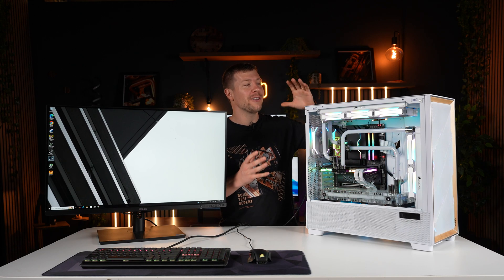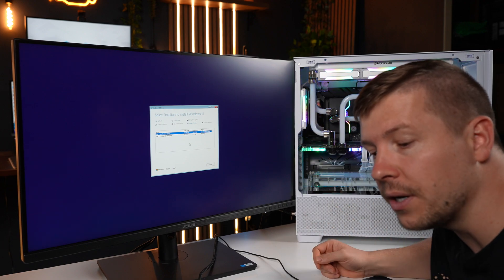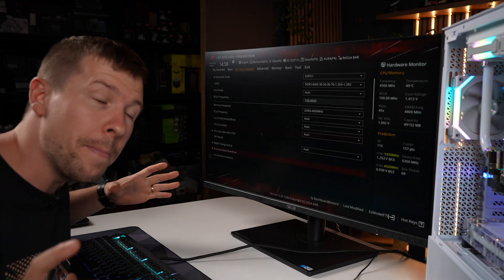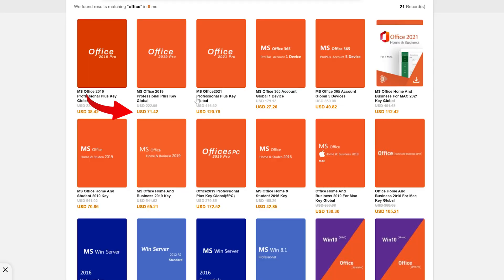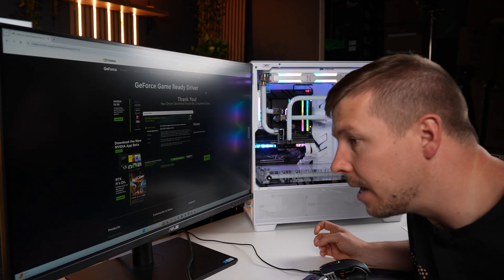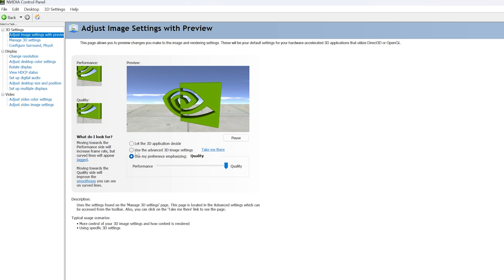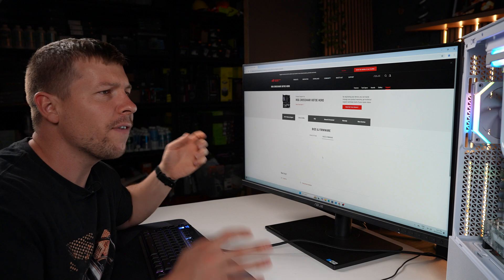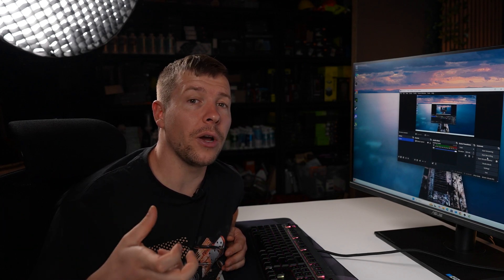What To Do After You've Built Your Gaming PC! Step-By-Step Guide!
How to Set Up Your Gaming PC Properly! This simple step by step guide will show you how to setup your gaming PC build in 2024, with Windows install, drivers, internet, fan speed, temperatures and gaming!